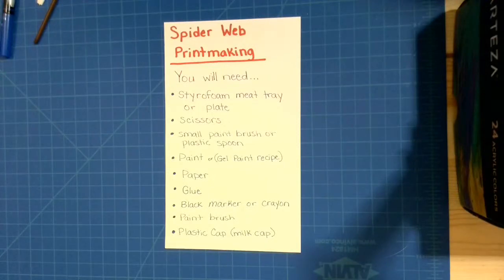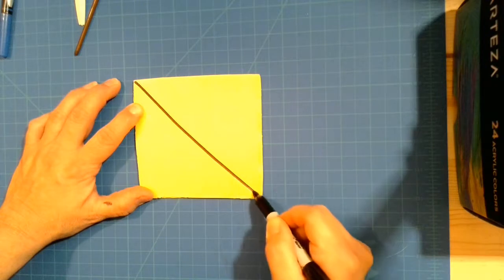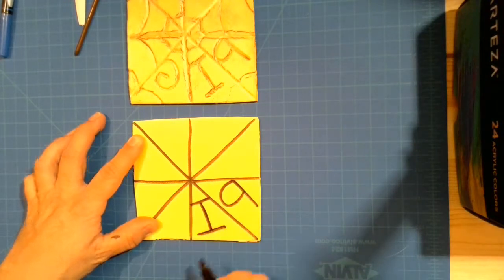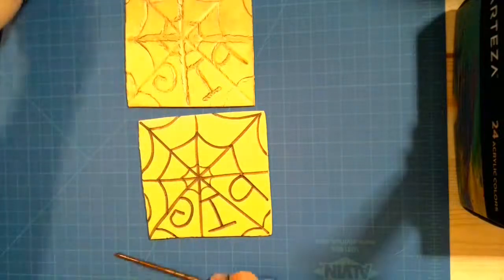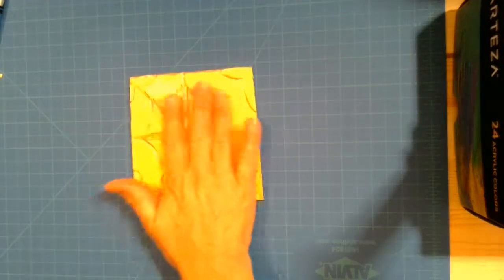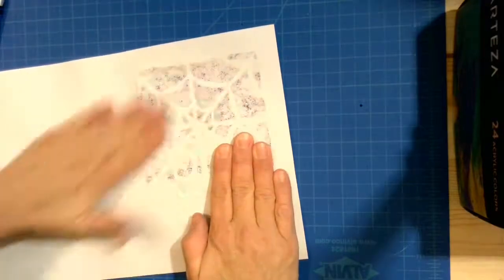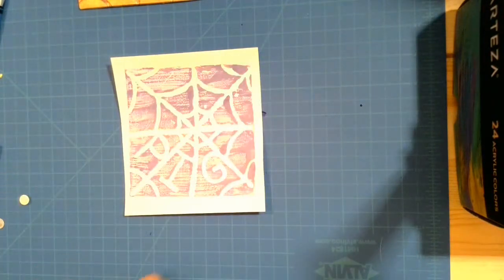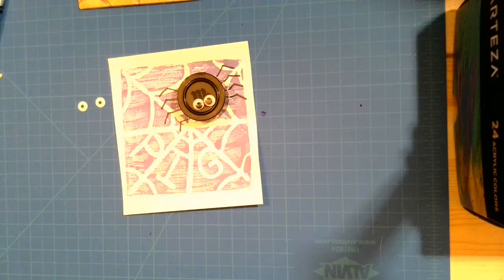Printmaking Spider Web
2nd Grade Charlotte's Web Art Lesson 1
Supplies Needed:  styrofoam meat tray or plate, scissors, small paint brush or plastic spoon, paint (or gel paint recipe), paper, glue, black marker or crayon, paint brush, plastic cap (milk cap)